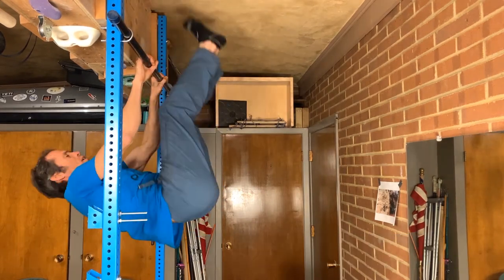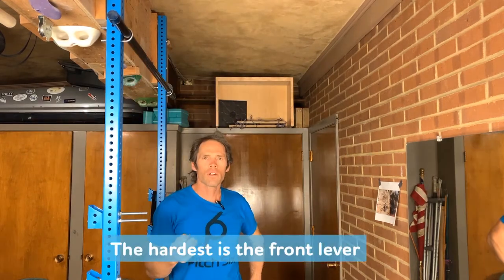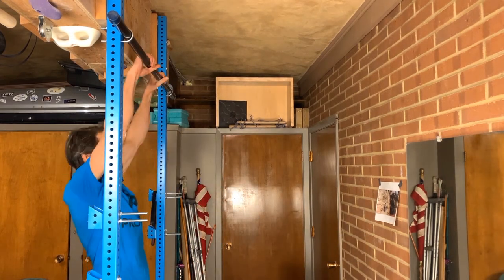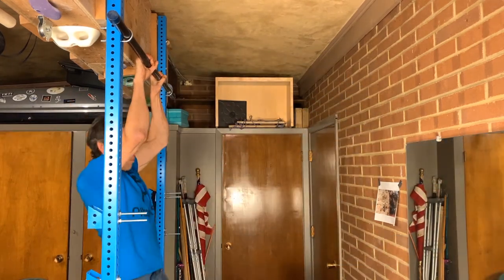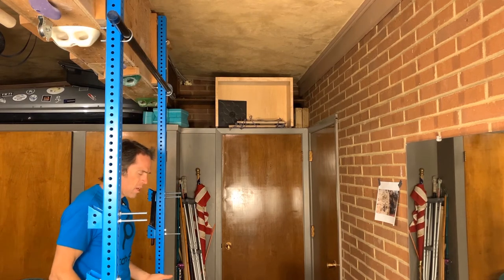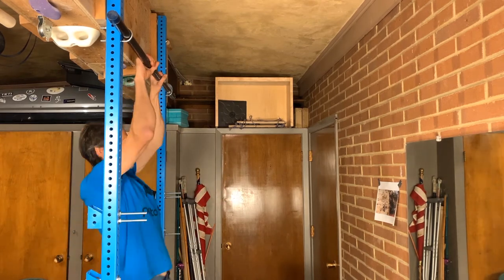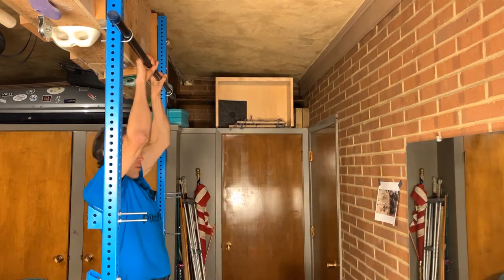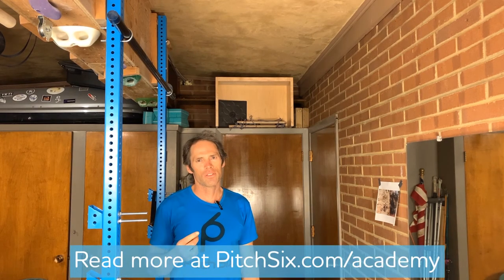Integrated Shoulder/Core Exercises for Climbers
Shoulder strength integrated with core strength is helpful for climbers, especially if you like to climb steep routes. My three favorite bar-based core exercises to help build that integrated shoulder and core strength are “Toes to Bar,” “Windshield Wipers” and front levers.